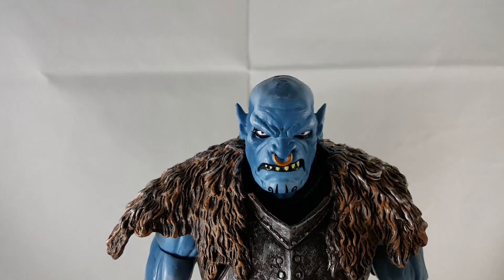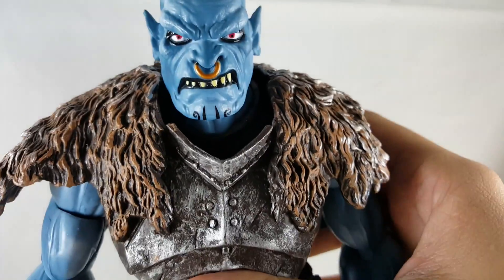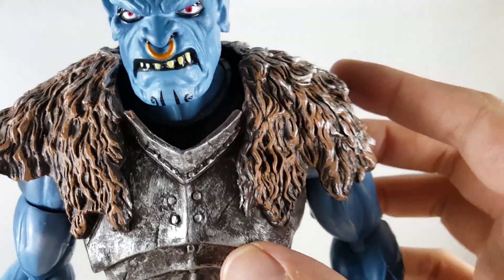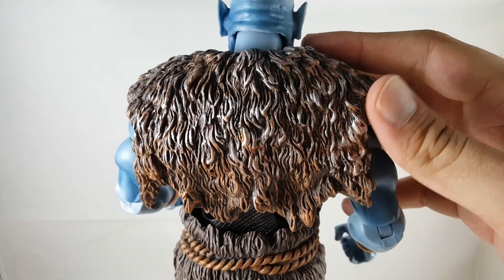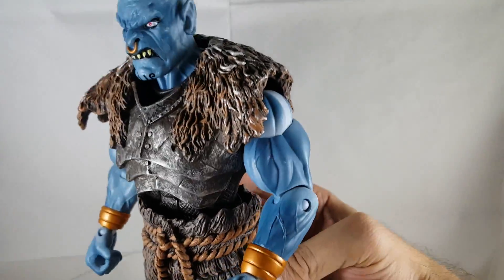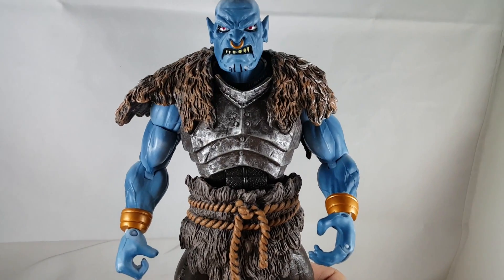Marvel Universe Frost Giant Review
Hi everyone, hope you enjoy my review on the marvel universe frost giant.